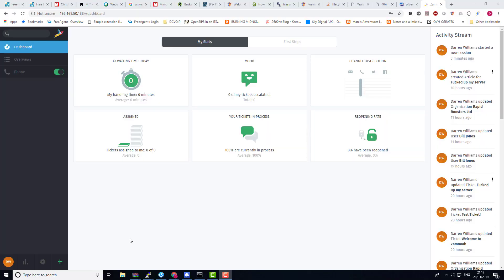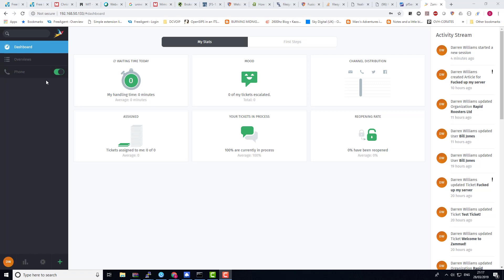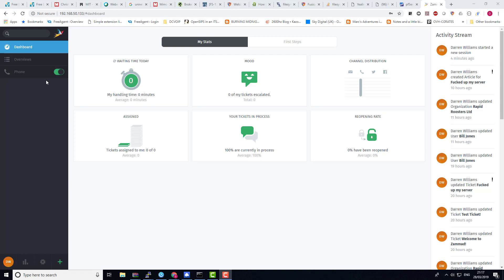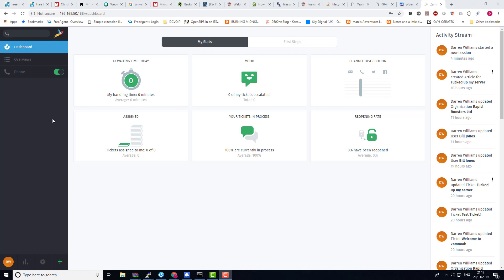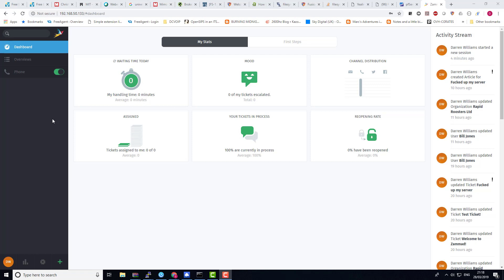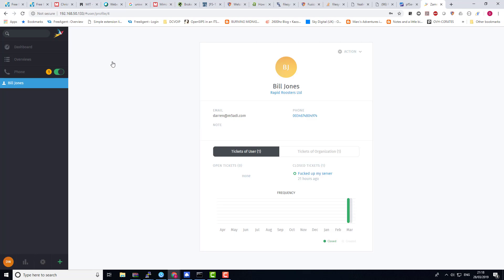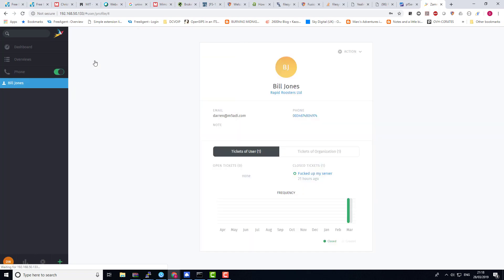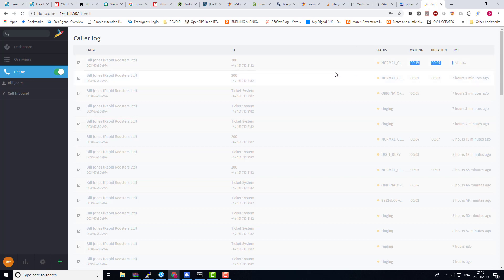Zammad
A quick demo of Zammad inbound integration with freeswitch. Customer Bill is identified by his caller ID and his account is opened.